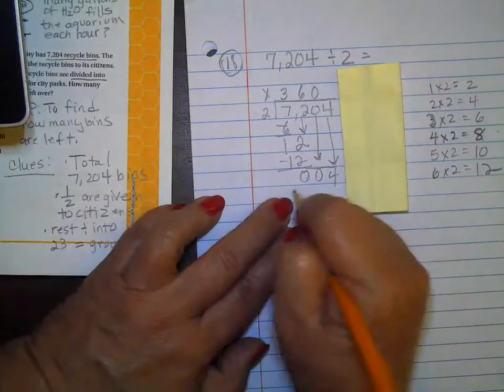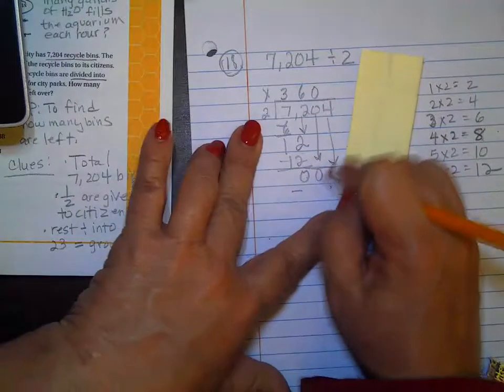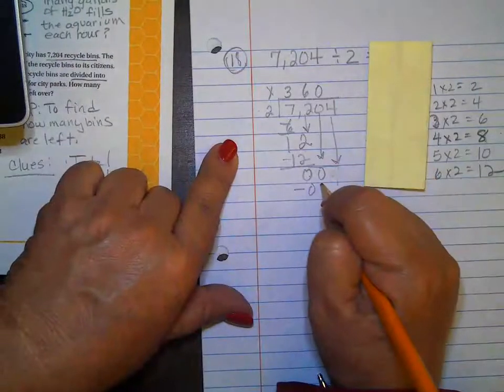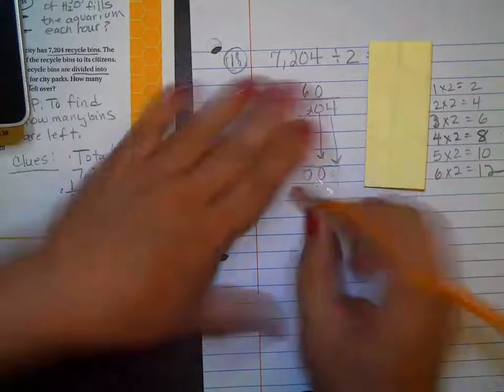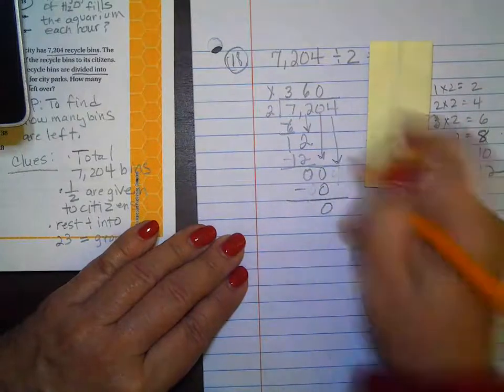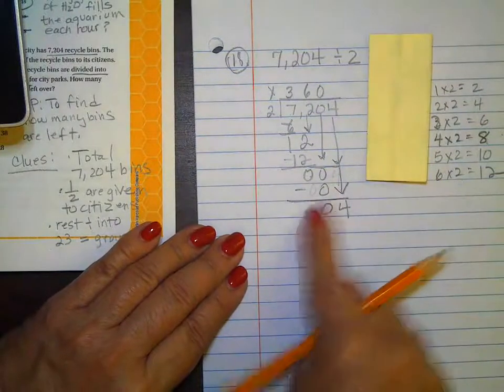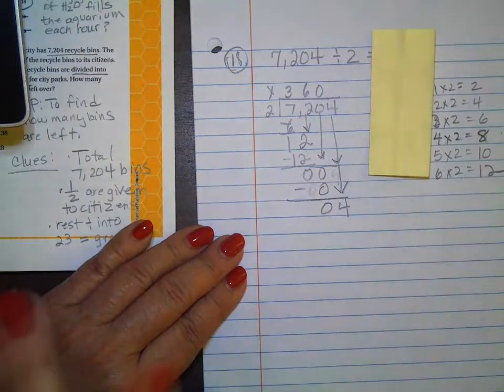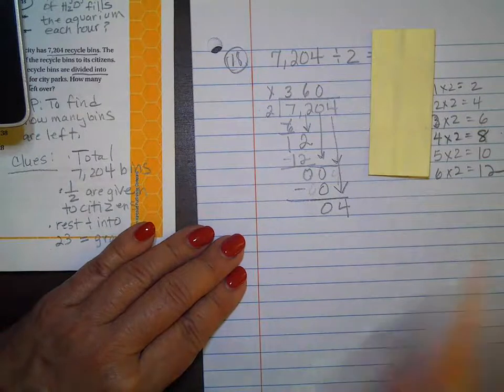9-12-22 Part 2 Monday Homework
Go Math Even numbers only
pg. 89-90
Part 2   10, 12, 14, 16, 18